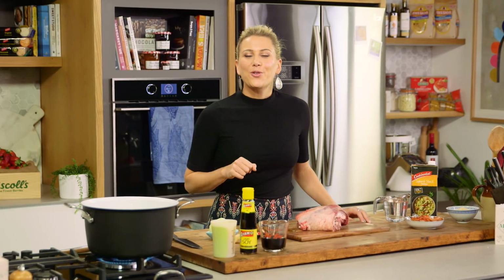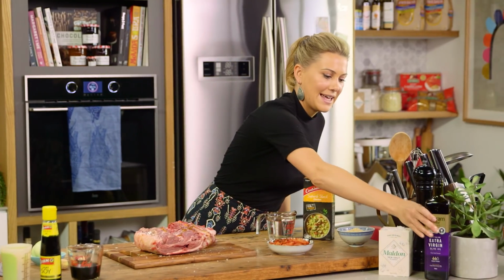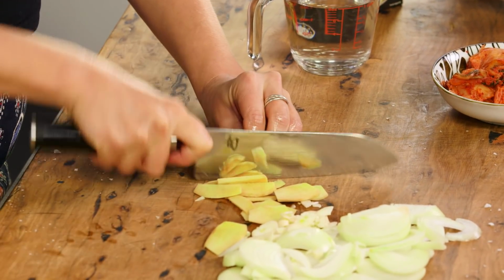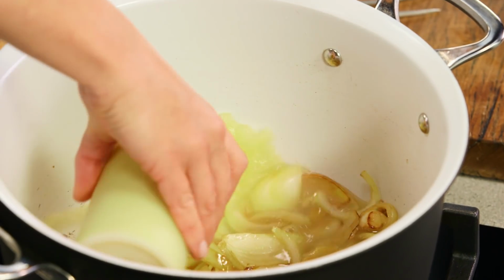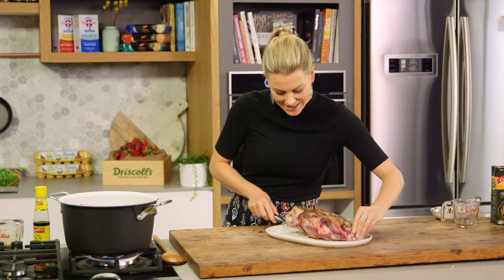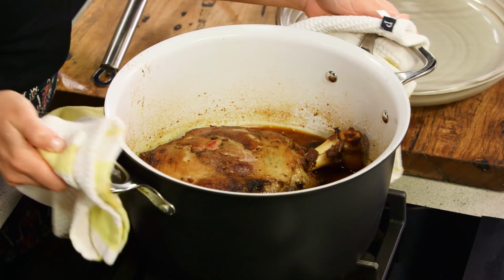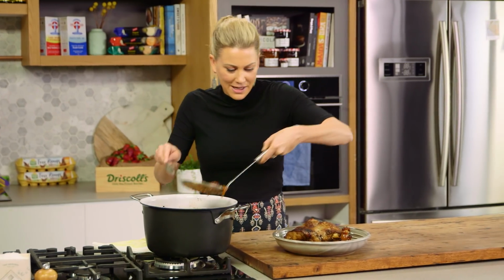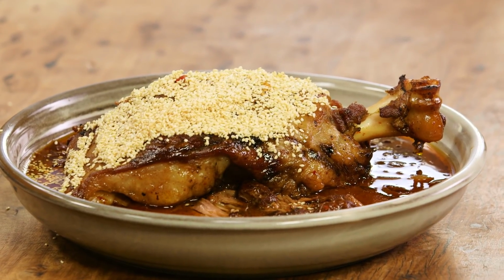Korean Inspired Lamb Shoulder | Everyday Gourmet S8 E64